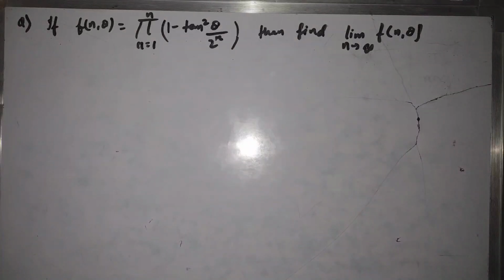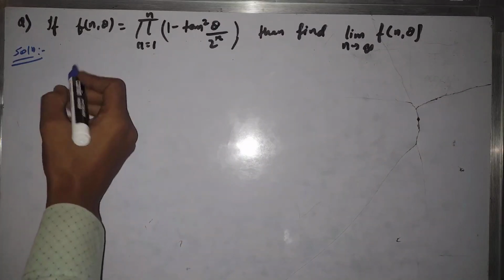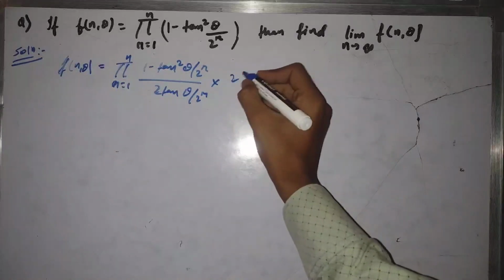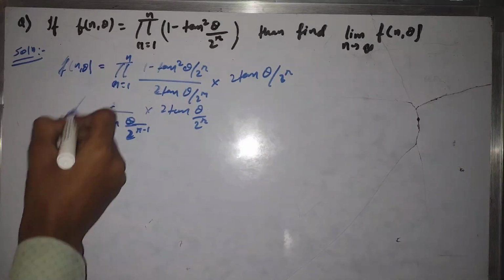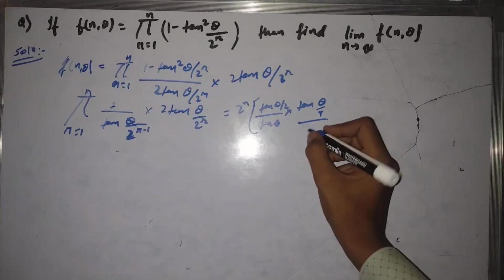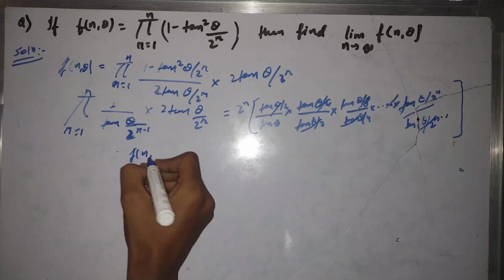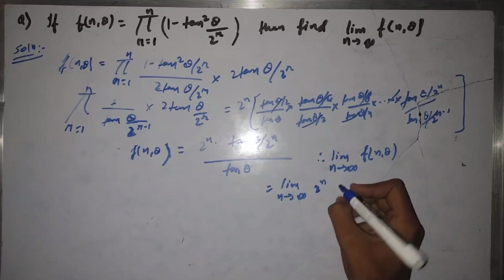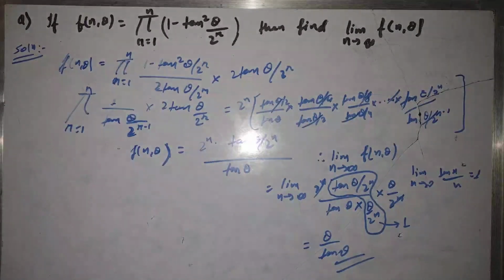LIMITS | CMI | ISI | JEE ADVANCED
this is a beautiful question based on the pattern of jee advanced, CMI and ISI.